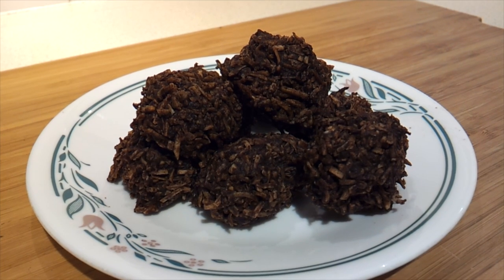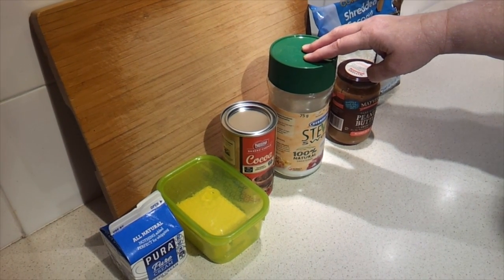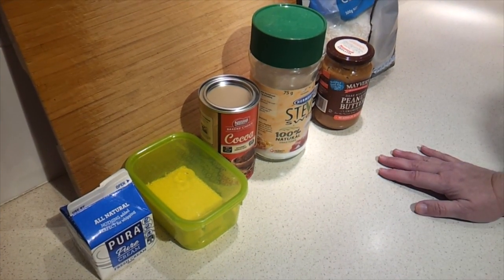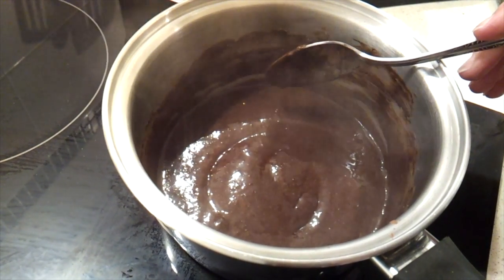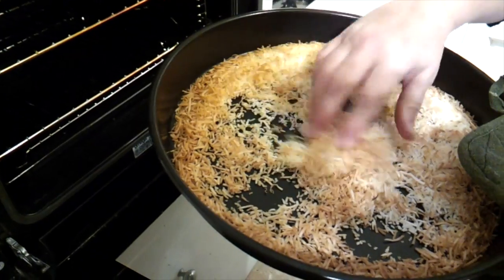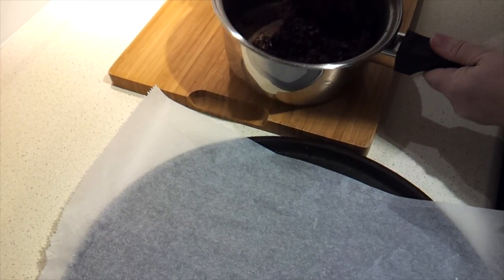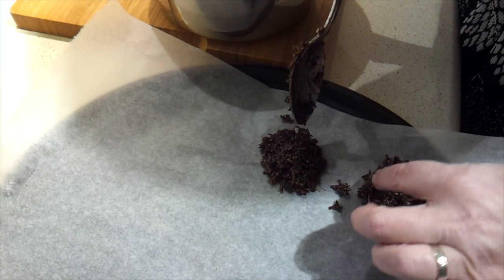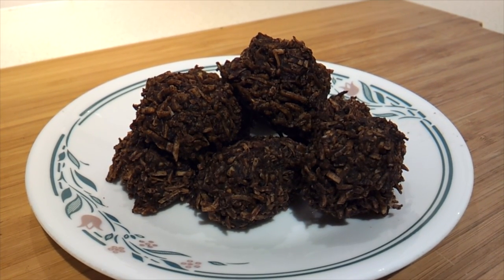Chocolate Peanut Butter Haystacks - Low Carb / Atkins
This recipe is from the Atkins website, and they say it's suitable for all phases except for the first two weeks of Induction due to the peanut butter.  It was actually quite easy to make and is technically a 'no-bake' recipe, though you do need to toast the coconut for 5 minutes.  We thought they were quite tasty, and not overly sweet. You may wish to taste the peanut butter mixture for sweetness before stirring in the coconut so you can adjust to suit your tastes. It calls for flaked coconut, but I had shredded coconut on hand which worked fine. For a quick, easy, low-carb treat, give this a try! :)

INGREDIENTS
1/4 cup Heavy Cream
2 tbsps Unsalted Butter
3 tbsps Cocoa Powder (Unsweetened)
2 tbsps Xylitol*
1 pinch Stevia*
1/16 tsp Salt
1/4 cup Natural Creamy Peanut Butter
2 cups Flaked Coconut (Unsweetened)

DIRECTIONS
Combine the cream, butter, cocoa powder, granular sugar substitutes and salt in a sauce pan over medium-high heat.  Bring to a boil then remove from the heat.  Add the peanut butter and stir until incorporated.
Toast the coconut flakes on a sheet pan for 5 minutes at 350°F/180°C.  Once toasted, fold into the chocolate mixture until coated.
Drop by tablespoons onto wax paper or a silicon mat on a sheet pan forming 18 mounds.  Allow to cool and harden or place in refrigerator to harden quickly.
May be stored in the refrigerator in an air tight container for up to two weeks or frozen for up to 3 months.  Serve cold or at room temperature.  One haystack = 1 serving.

* Please note that the xylitol and stevia can be replaced by an equivalent amount of sucralose

Makes 18 - per serve:  76 calories, 6.8g total fat, 4.3g sat fat, 36mg sodium, 79mg potassium, 3g total carbs, 1.3g dietary fibre (1.7g net carbs), 0.9g sugars, 1.4g protein